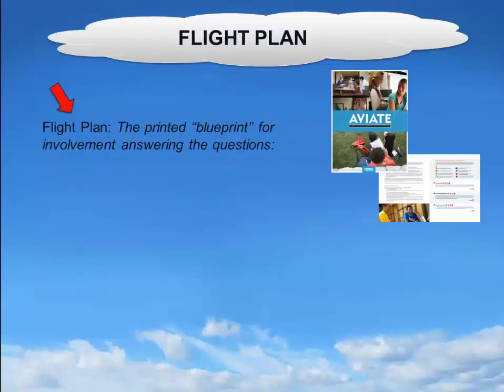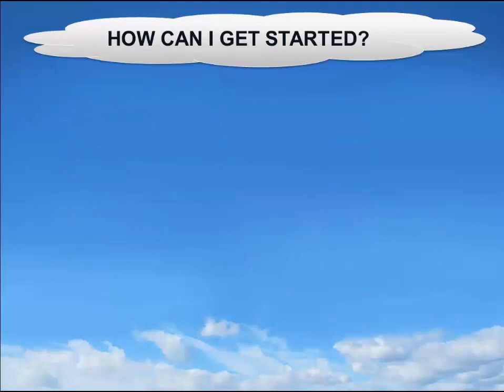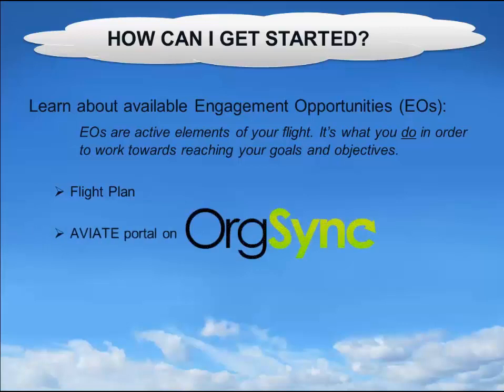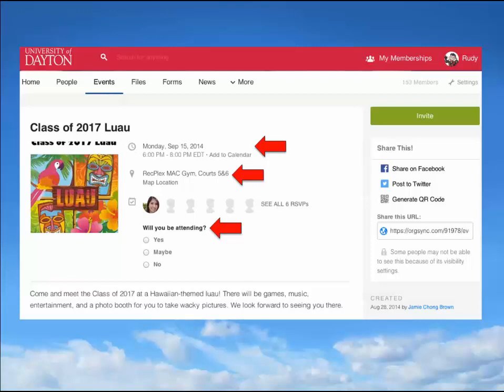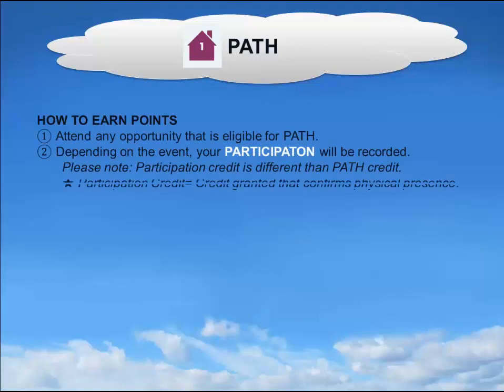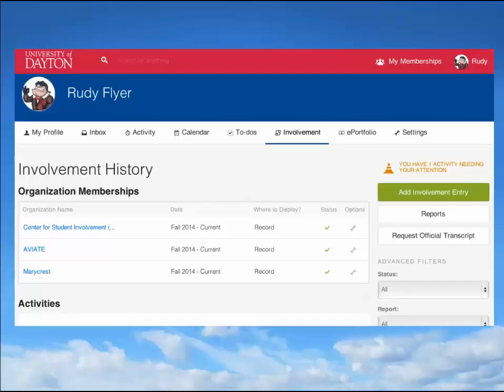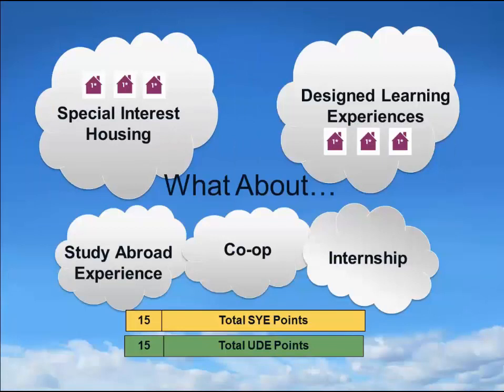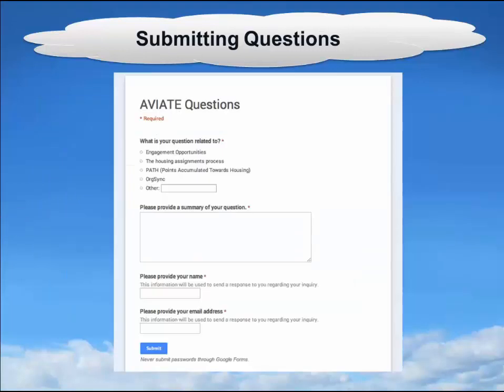Aviate Information Session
This narrated info session provides details about AVAITE. It explains why AVIATE was created and how to get involved.